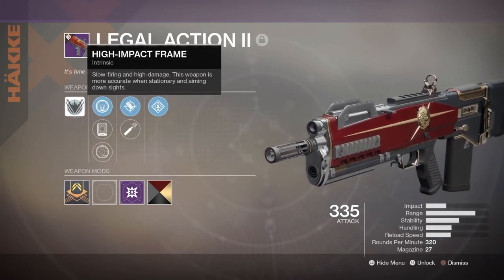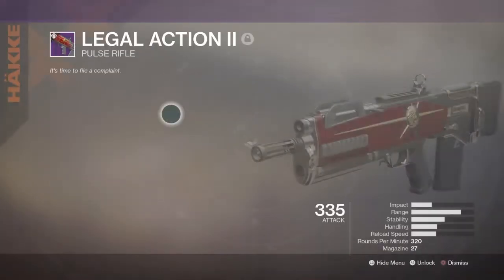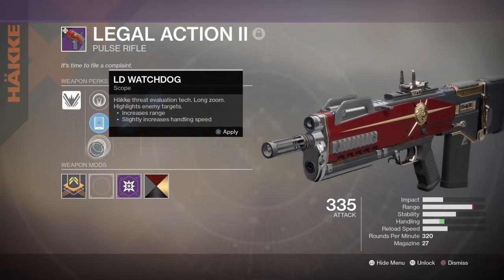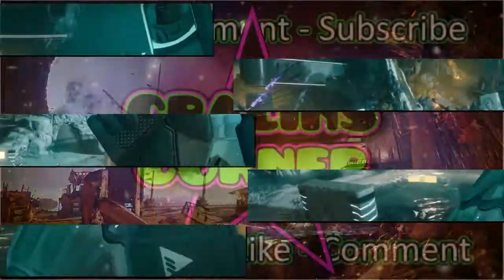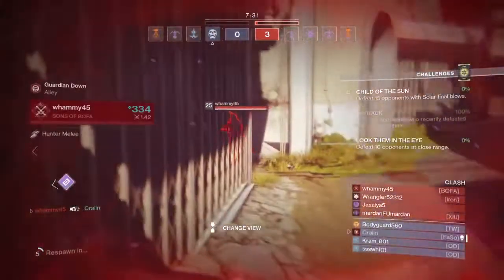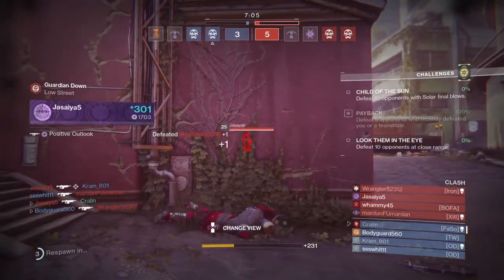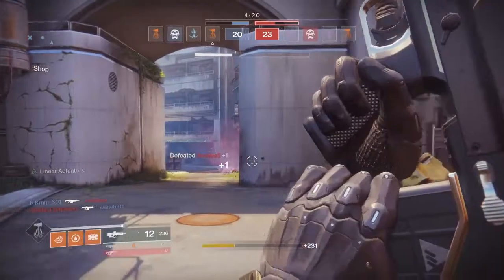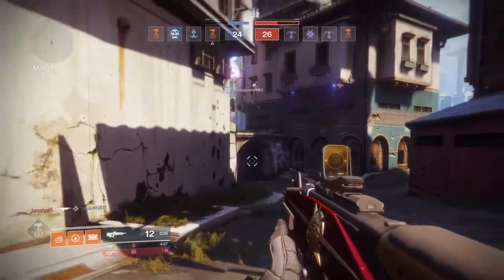LEGAL ACTION II PULSE RIFLE (True Weapons Test) Destiny 2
A True Weapons Test is using that weapon ONLY. No Melee, No Grenades, No Supers! Nothing but that weapon. At least that's how i (shutupdad) have been doing them for years.
Welcome to 1 of our 3 YouTube channels. CRALINSCORNER IS 98% CLEAN! I’m Craig / Cralin / ShutUpDad. I live stream video games unannounced because I’m a dad, a husband, a friend and a worker. I play a variety of games, but mostly Destiny 2. I’m from New York, was a BMX racer, ARMY grunt, owned a car business and was a biker/hustler briefly. I’ve done some great things, BUT some bad too.
Thank You Very Much and Have a Great Day!

SOME OF OUR FAMOUS QUOTES:
“Yuze All” I totally made this one up. When we lived in New York as a kid we said “yuze guys” and now that we live in Georgia people here say “y’all”. So I combined the two and came up with “Yuze All”. I know I know I’ve lost my marbles.

“Hola meine YouTube amici” That’s me saying hello in Spanish, my in German, YouTube in YouTube and friends in Italian. Here’s why. We’re part Spanish, I lived in Germany for two years in the ARMY, we have 3 YouTube channels and we are mostly Italian. I told Yuze All I’m nutz! Hahahaha

“Give More Love - Get More Love - ColinsClub” We made that up for our Pokemon channel.

“Jack of All Trades, Master of None” What my dad used to tell me when I was young. I was good at a lot of things, but not a master of one thing. Well I kind of take that back. I was a Champion BMX racer. I was ranked #1 in New York State and #16 nationally. I was even on ESPN 2. Wow right!

“Shut Up Dad” – While my son Colin opened Pokemon packs on his YouTube channel. I would be in the background talking a lot. Subscribers and Viewers would leave comments saying, “Tell your dad to shut up”! Well let me put it exactly how they would comment… Tell your dad to STFU!!! Soon after it became a popular phrase and is now how his viewers and subscribers refer to me. I absolutely LOVE IT!

PoKeDad DaYz – I’m the father of a kid with a Pokemon channel (ColinsClub). So I made this name up for days when I vlog what I do on a normal day. Ya know, Mr. Mom type stuff.

send fan mail to:
CRALINSCORNER

CralinsCorner does NOT condone the use of any offensive language that targets any specific person(s) or group(s). We are sorry for anyone that does this.